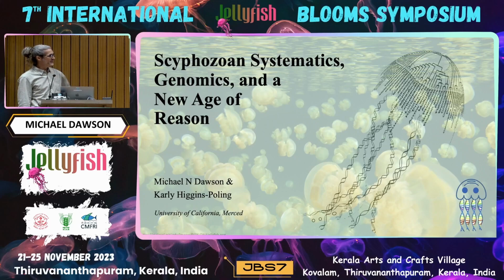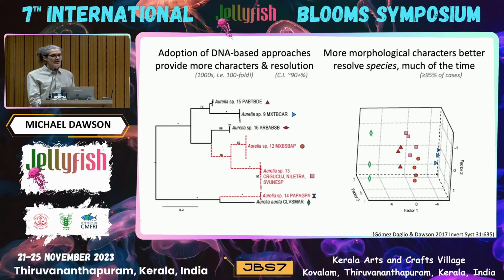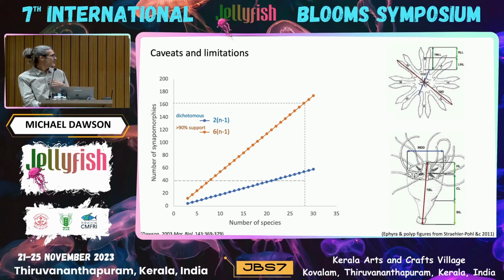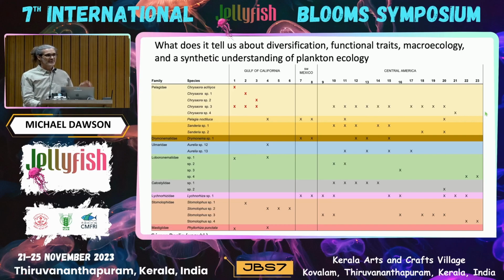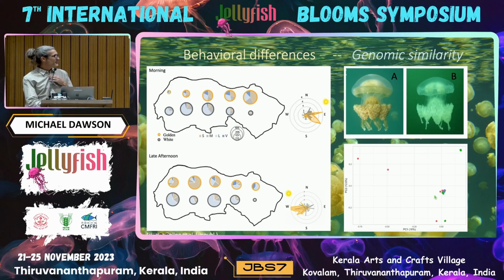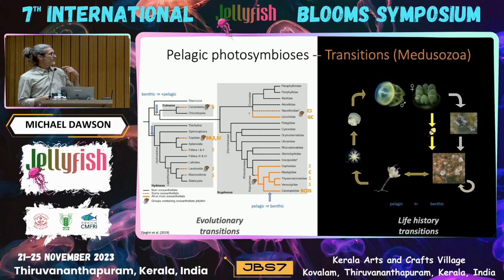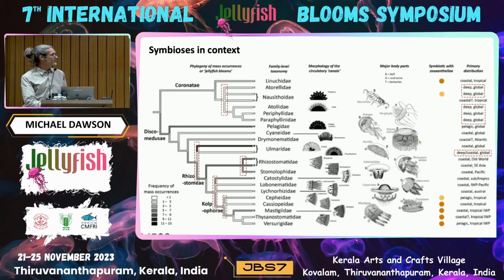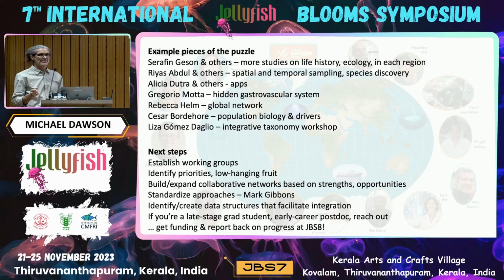Scyphozoan systematics, genomics, and a new age of reason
Michael Dawson, University of California, USA

7th International Jellyfish Blooms Symposium (JBS7), November 21–24, 2023. Organized by University of Kerala and ICAR-CMFRI at Kovalam, Thiruvananthapuram, India: Plenary and oral presentations